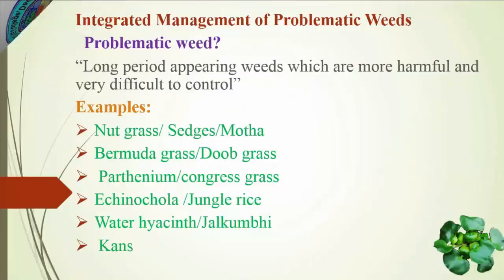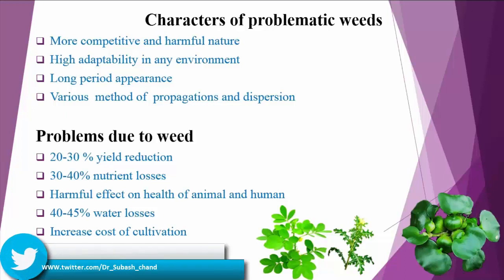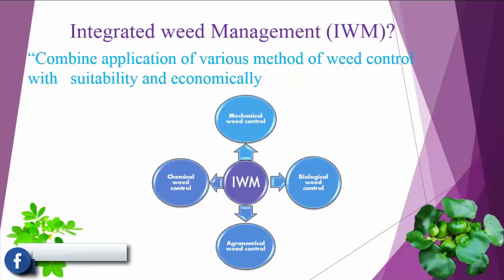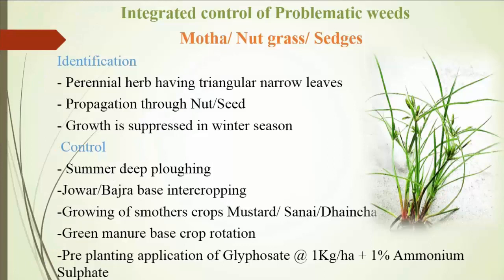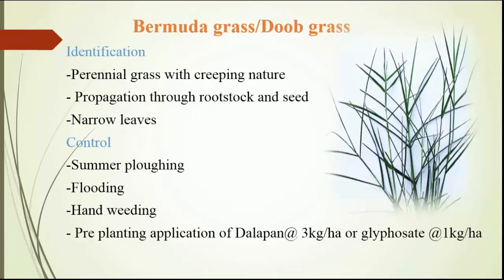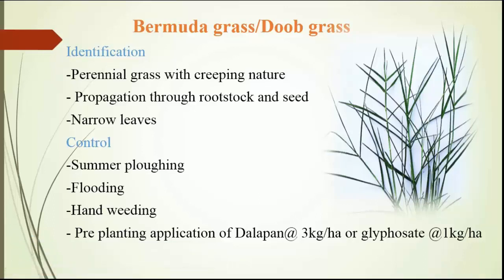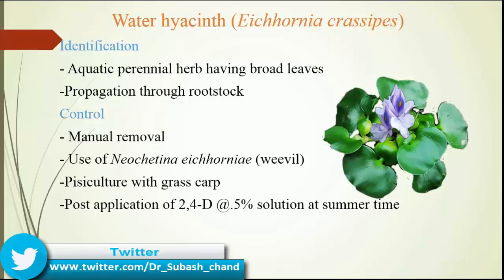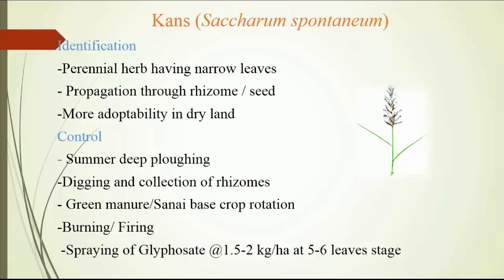Integrated Management of Problematic Weeds